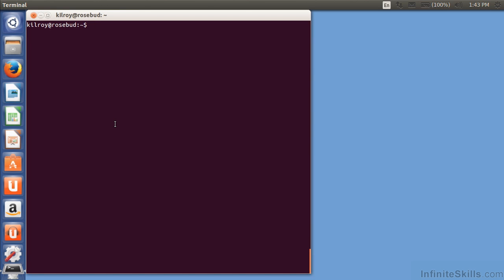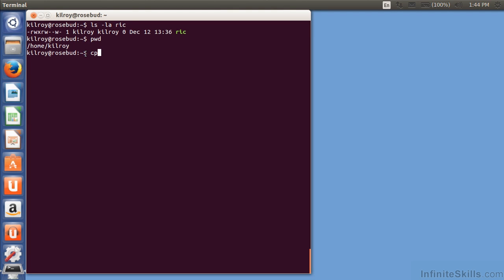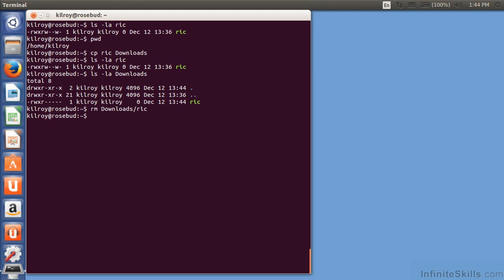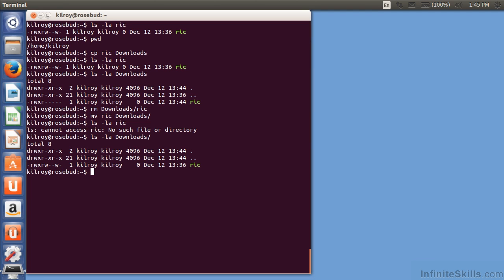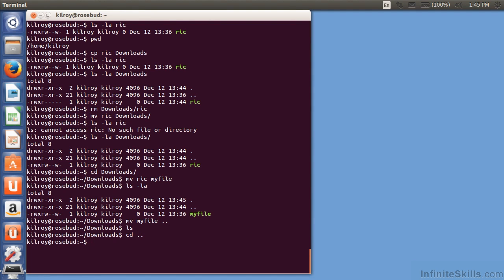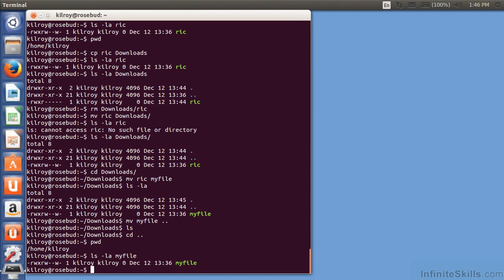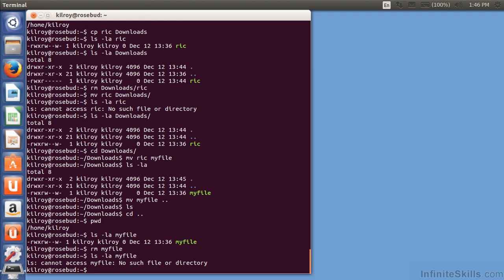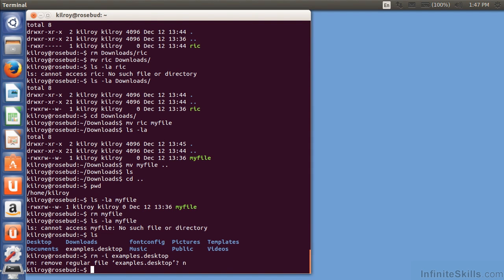Ubuntu Linux Tutorial | File Management: Copy, Move And Rename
Want all of our Linux training videos? Visit our Learning Library, which features all of our training courses and tutorials

More details and free clips from this Ubuntu Linux training can be seen This clip is one example from the complete course. For more free tutorials please visit our main website. YouTube